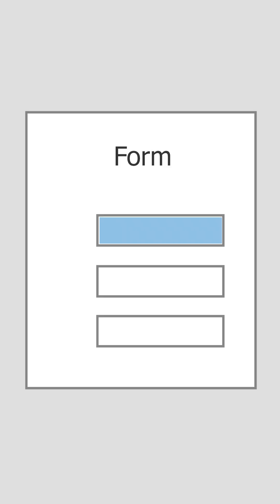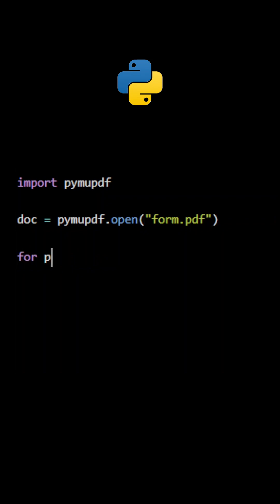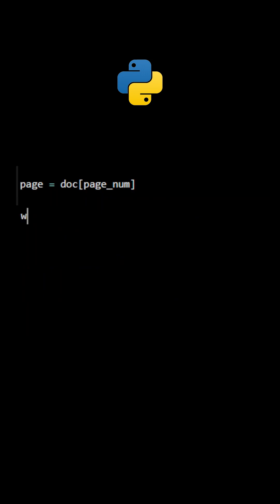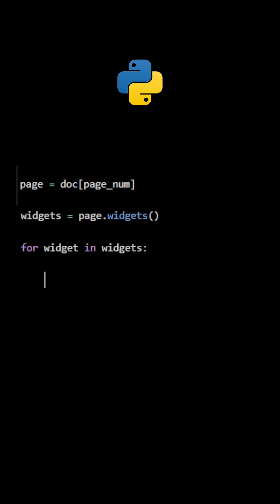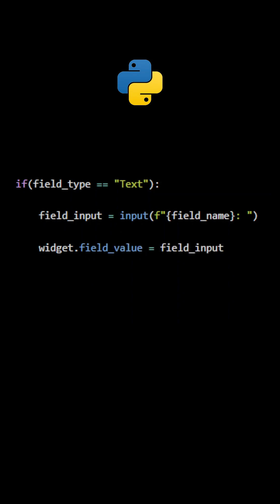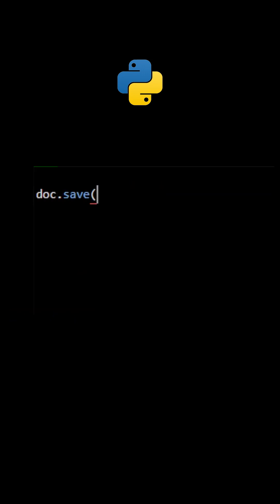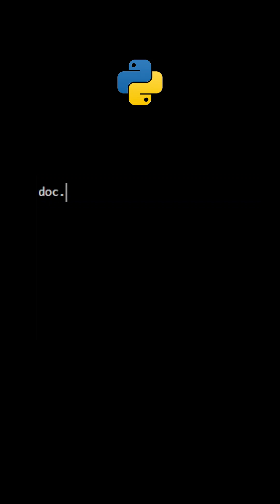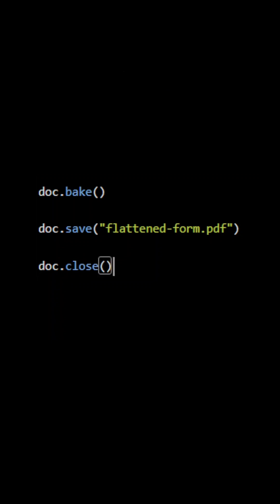How to Fill PDF Forms Using Python and PyMuPDF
In this tutorial, learn how to fill PDF forms using Python and PyMuPDF. You’ll see how to access form fields, prompt users for input, update field values, and save the filled PDF. You’ll also learn how to flatten your PDF forms using bake() so they are no longer editable and become standard text for archival or sharing.